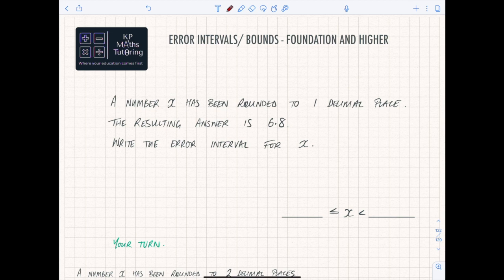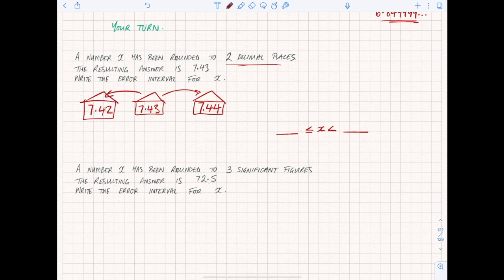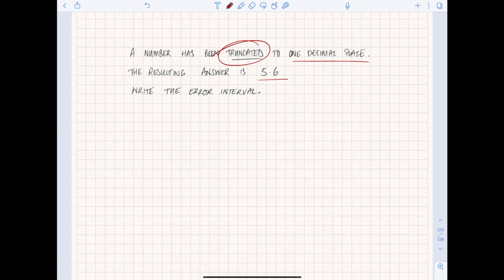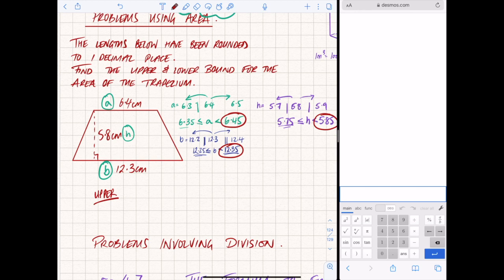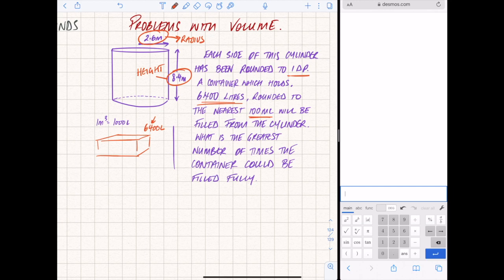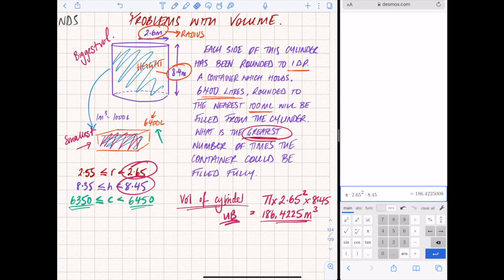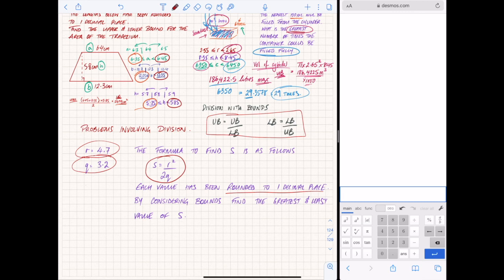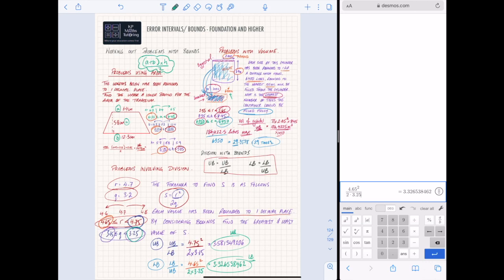Error intervals: Bounds Higher and Foundation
In this video I explain how to work with error intervals (including truncating) and then how to use upper and lower bounds in context with some shape and algebra problems. Timestamps below with higher/ foundation next to it to help.

0.00 - Basic error intervals - Foundation and higher
06.38 - Error intervals with truncating - Foundation and higher
09.46 - Bounds/ error intervals in context - Higher